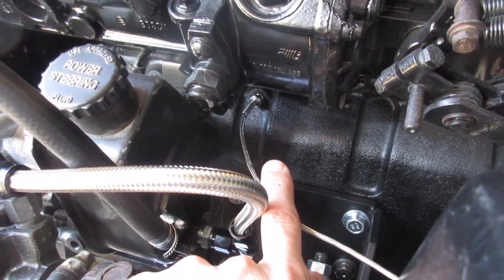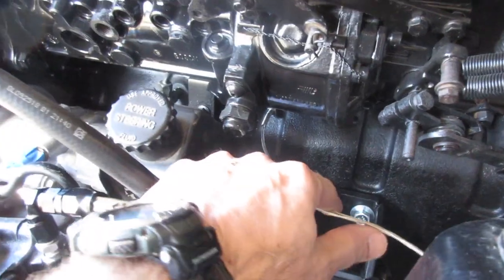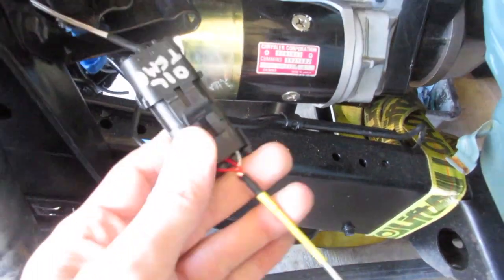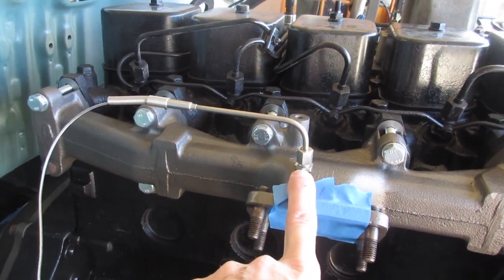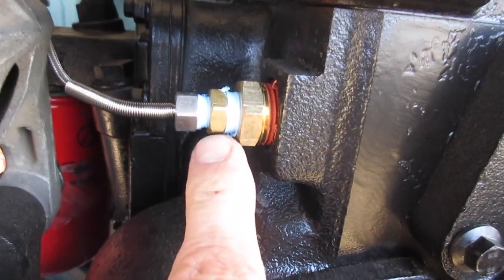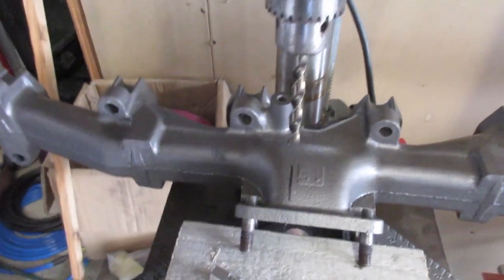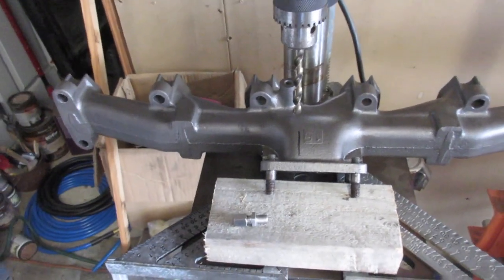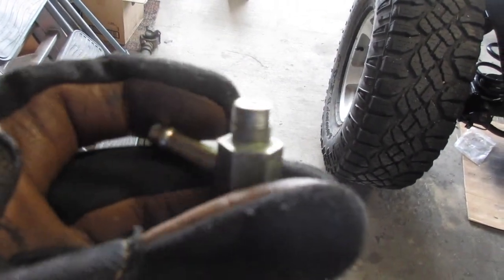PART 16- 75 SERIES LAND CRUISER BUILD - ENGINE MANAGEMENT FOR 12V CUMMINS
Part 16 shows what sensors I'm using for engine management along with tapping exhuast manifold for EGT probe.